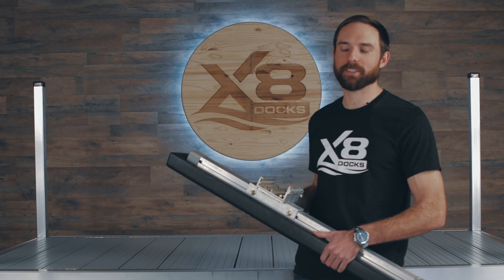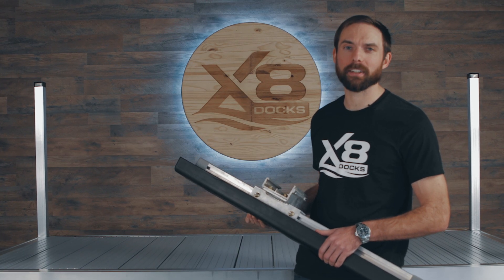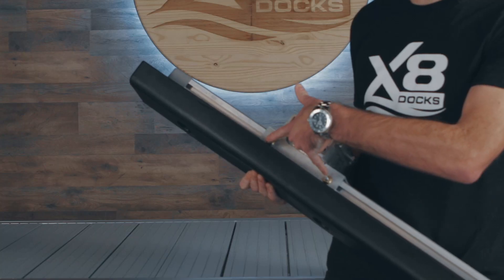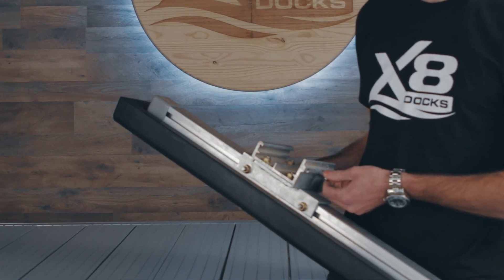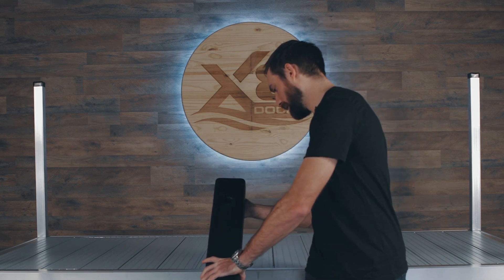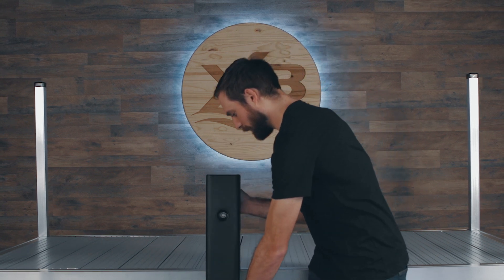X8 Docks - Fender Installation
X8Docks.com